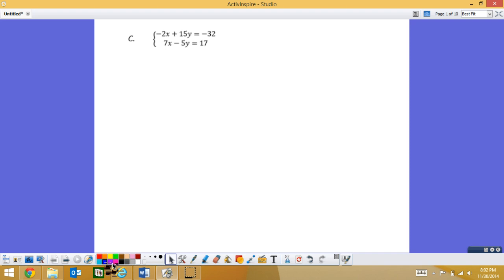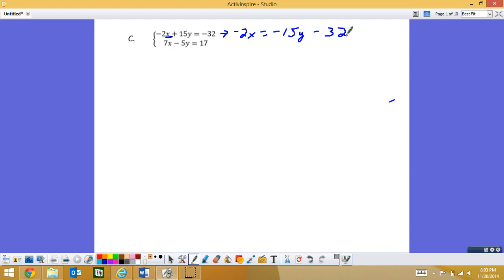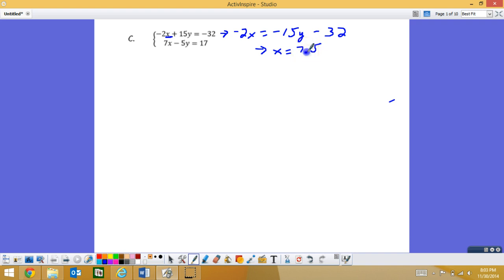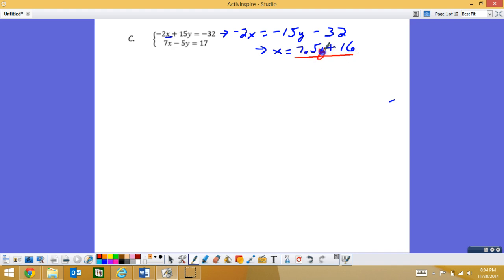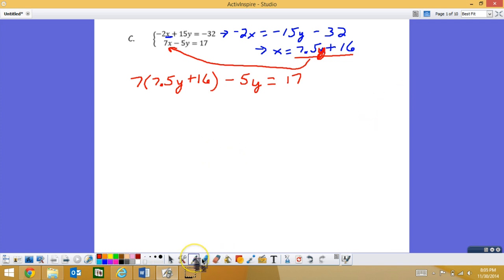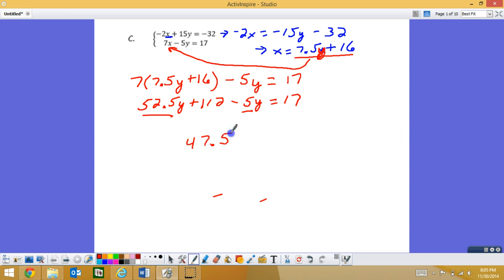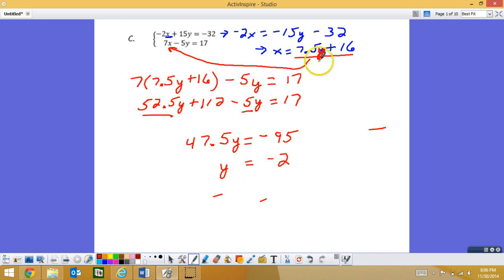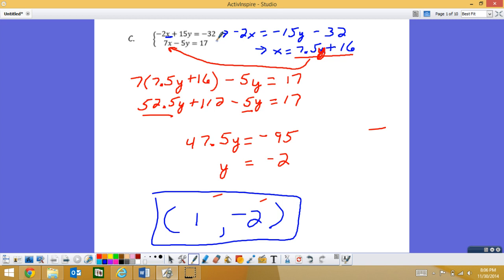Why Use Elimination to Solve Systems?